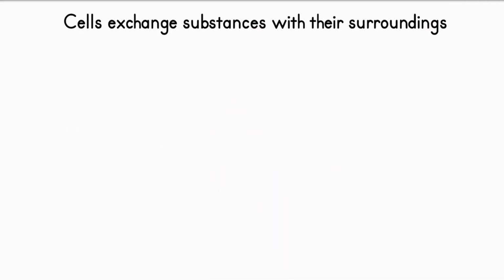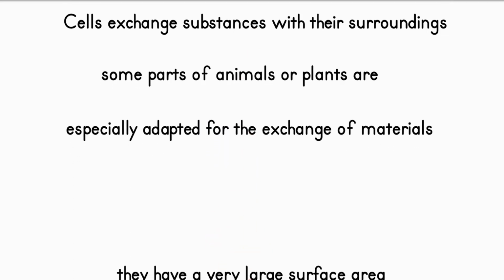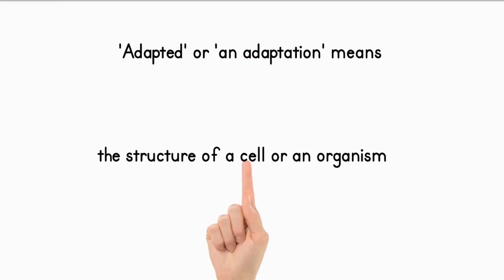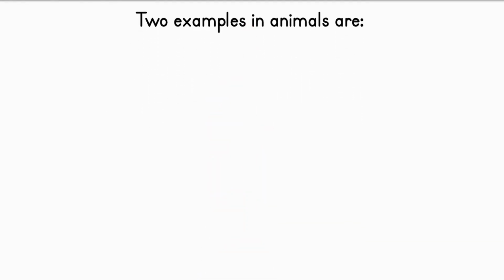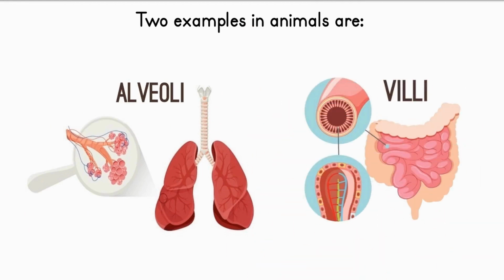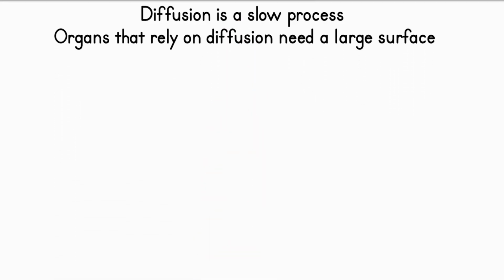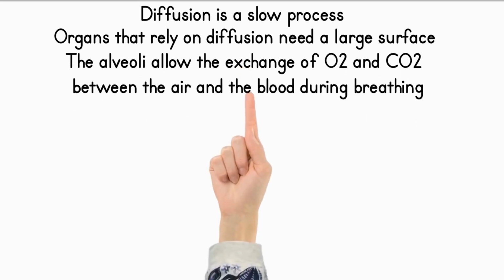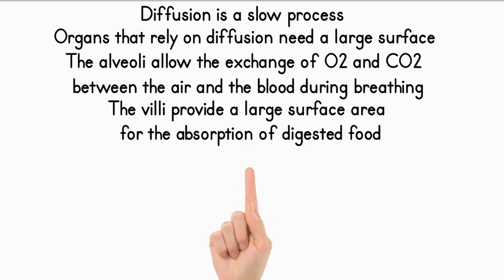Specialized exchange surfaces | Alveoli vs. Villi | Adaptation | iGCSE Biology 9-1 | Educatopia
It covers the objective below:
• Understand how factors affect the rate of movement of substances into and out of cells

Hi everyone,

Educatopia
Education
Teaching
Learning
Tutoring
Biology
iGCSE biology
iGCSE exam
IB biology
IB exam
English
Spanish
Ingles
Español
Farsi
Persian
Teaching
IB
IGCSE
TOEFL
IELTS
GRE
CAE
PET
FCE
CPE
KET
CAT